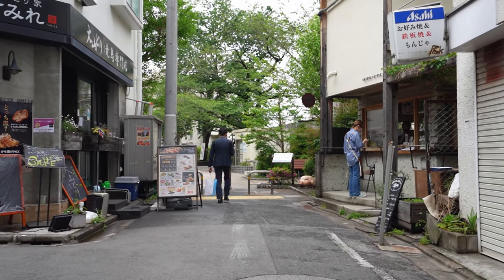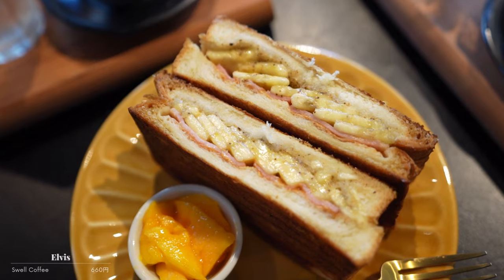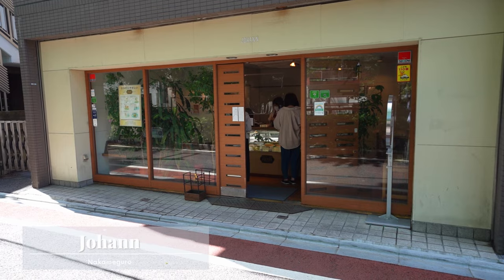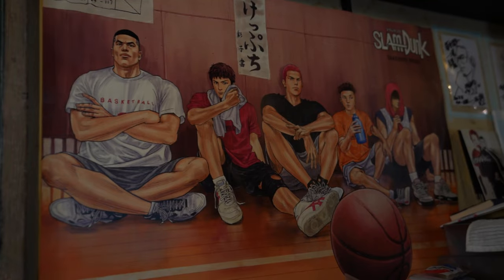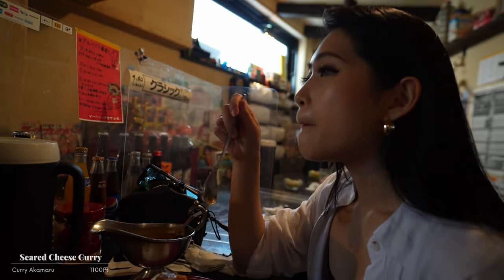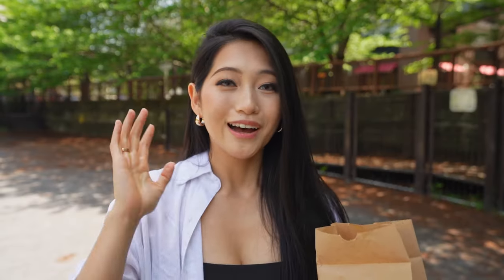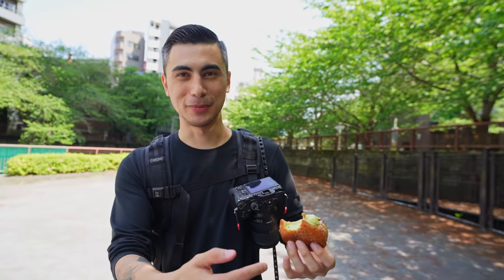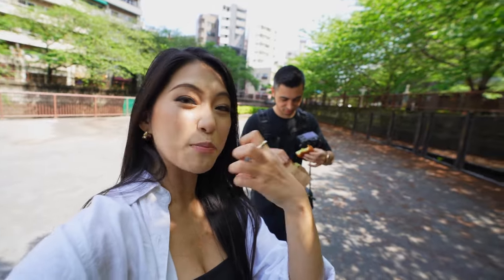Exploring Nakameguro - Tokyo's Trendiest Area : Part One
Hi guys! Today I'm taking you on a food tour around Nakameguro; one of Tokyo's trendiest areas!
They have an abundance of great food and drinks and I can't wait to share with you guys them all today! This is going to be a two part series:

Part One: Exploring During the Day
Part Two: Exploring at Night

Hope to see you guys in part two!

Places Listed:
Onibus

I'm Donut?

Shout out to Josh for adventuring with me and helping me out with this video

♪ Highball (Prod. by Lukrembo)